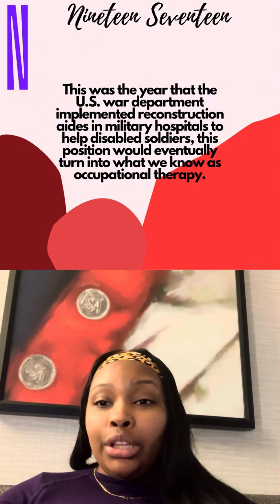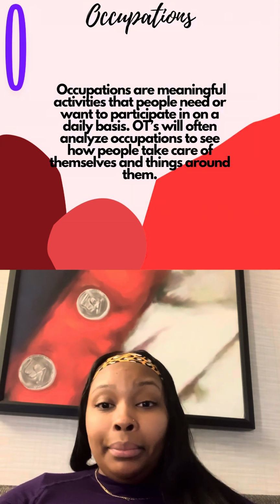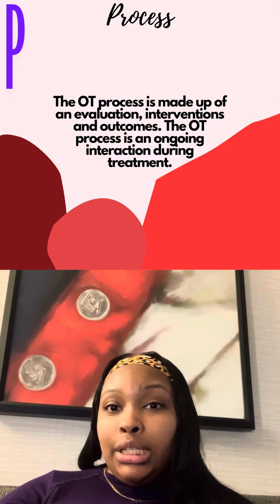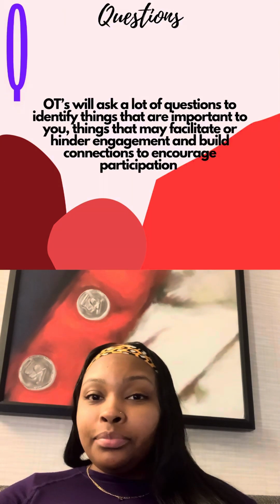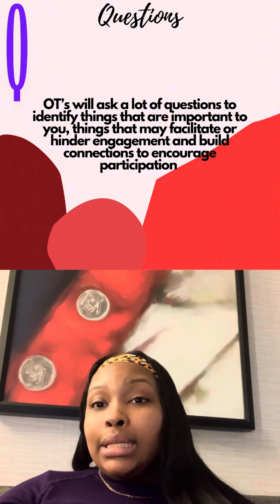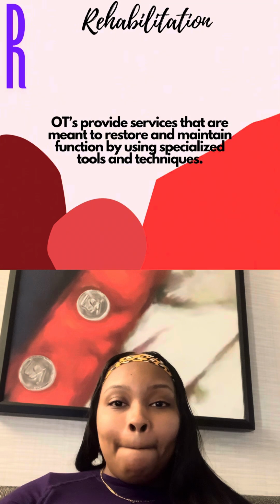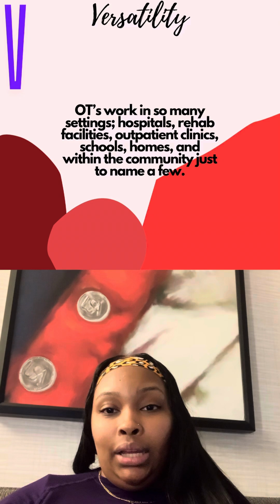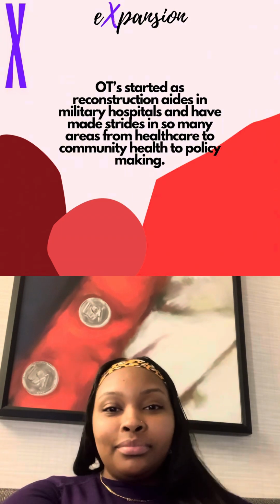Trinity Washington University OTM520: what is OT?